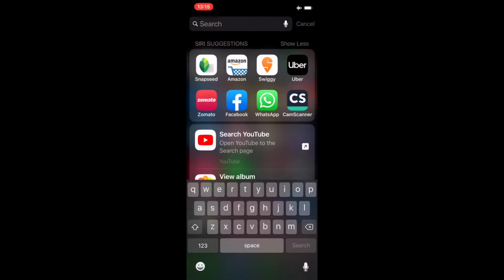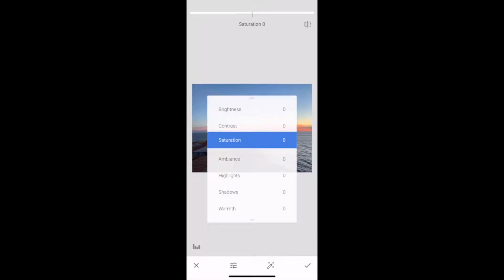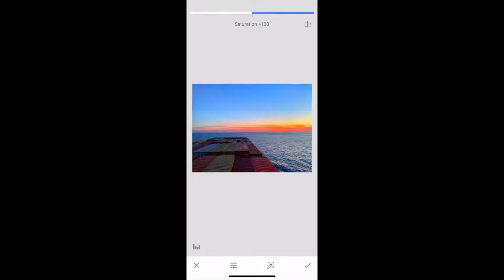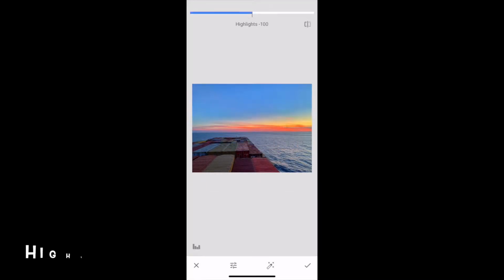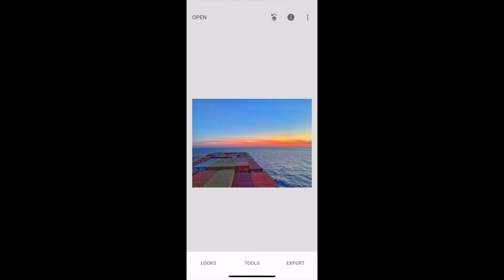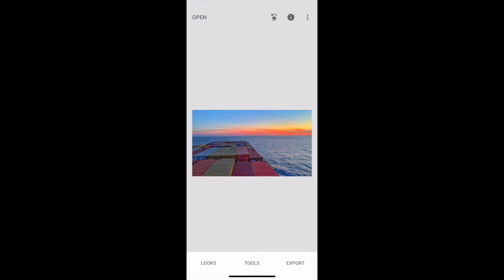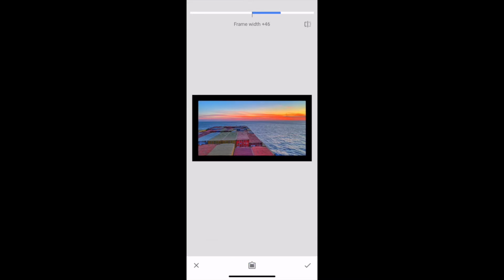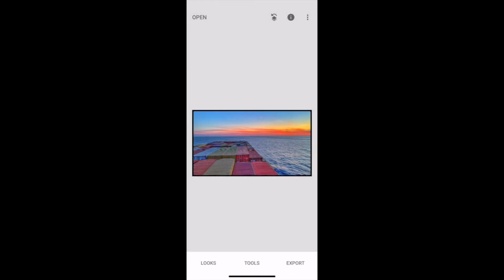SNAPSEED TUTORIAL | EDIT YOUR PHOTOS ON THE GO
Learn to edit your photos fast and easy with this handy and  free application called snapseed.
also learn how to colour grade your photos and make it look stunning.
This video will help to improve your photo editing skills and up your social media game by 10 folds.